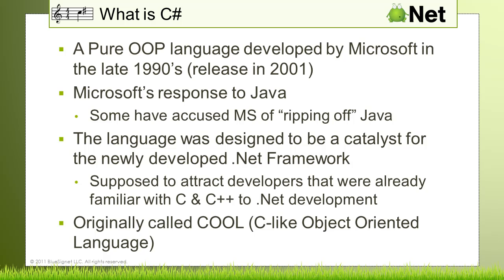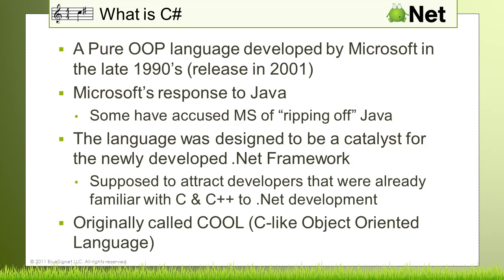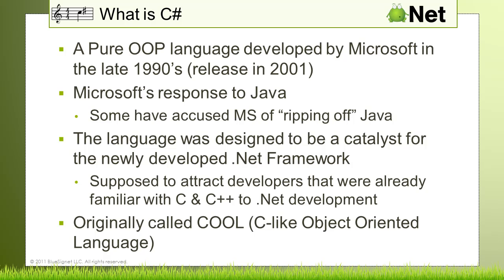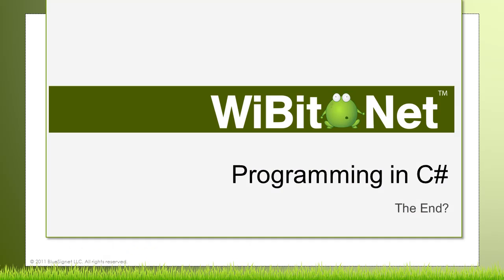WiBit.Net Programming in C# - Introduction - Part 1